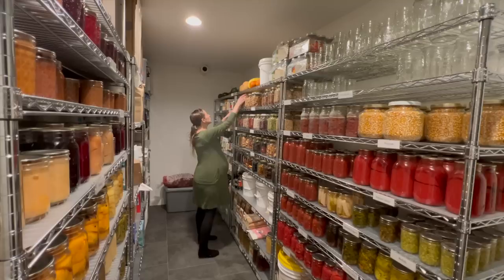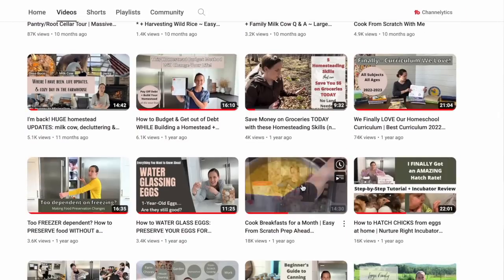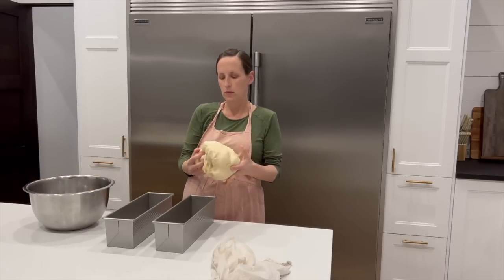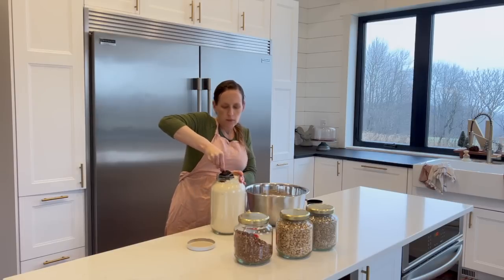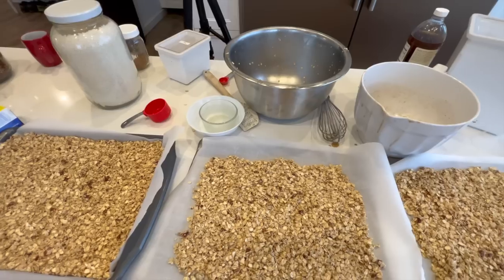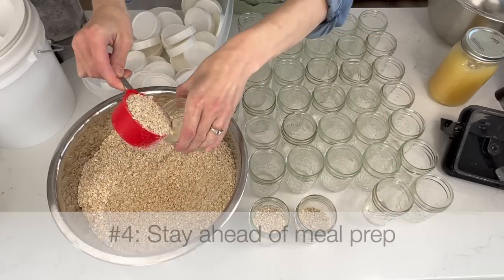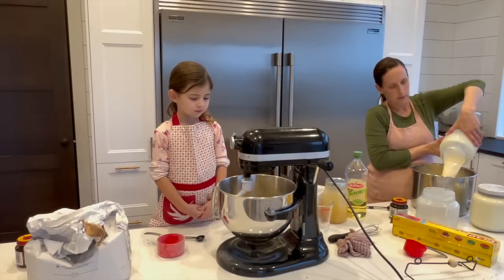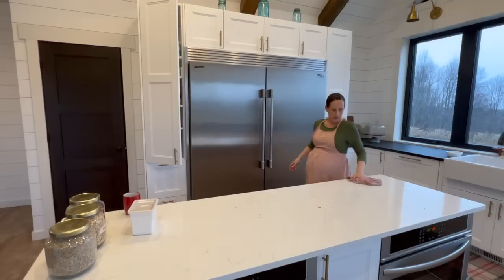Buy NO GROCERIES for 2 months! tricks for success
Today I’m sharing 5 tricks for staying out of the grocery store. If you are doing a pantry challenge or just need to save some money on groceries this month, this video is for you!

Learn more about the pantry challenge I am doing over @threerivershomestead

My Kitchen Power Hour System / How to make food from scratch when you have little time:

You can follow our day-to-day life over on Instagram

You can also get freebies, recipes, AND our weekly meal plan by joining our email list here: